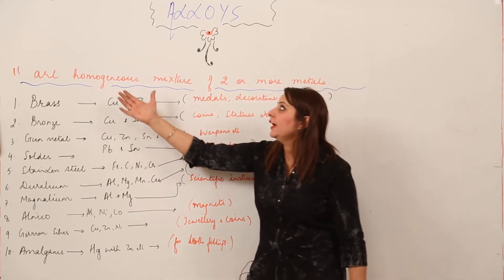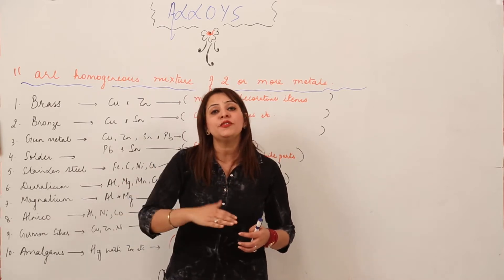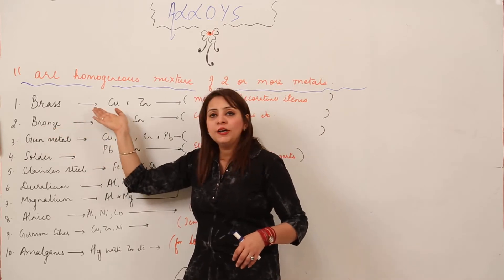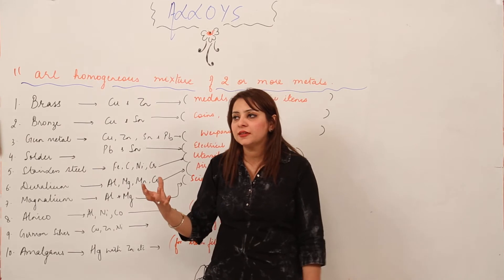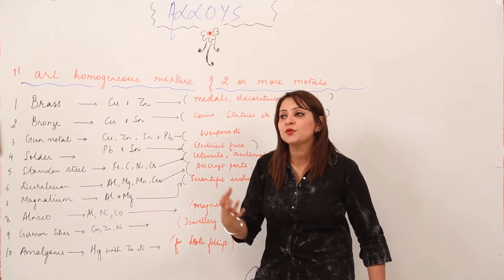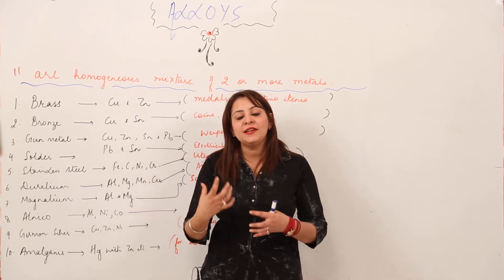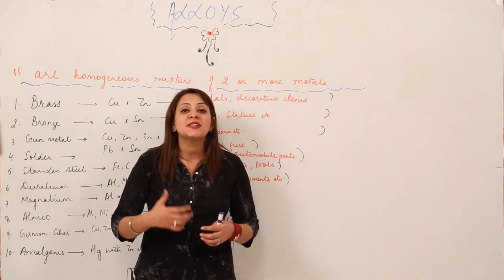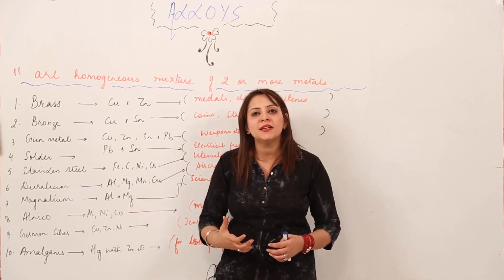Free Best Lecture l ICSE l CLASS 8 l CHEMISTRY l CHAPTER 5 l Metal And Non Metals l alloys l L8